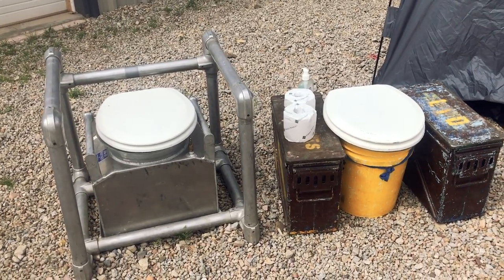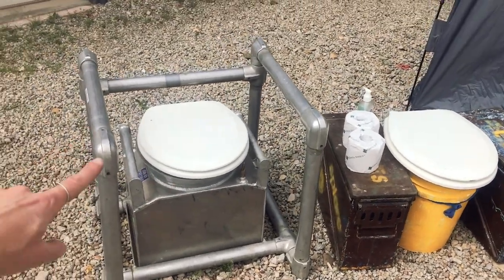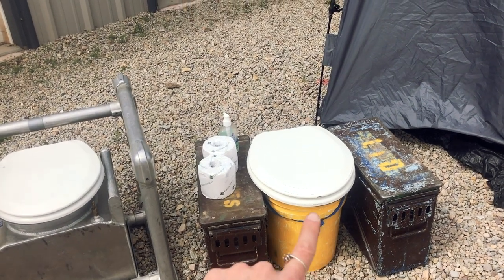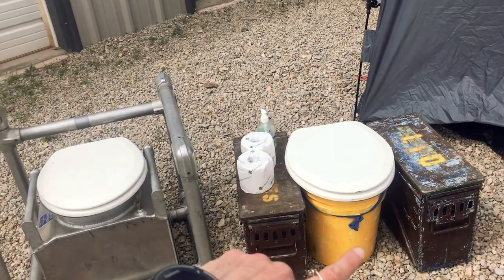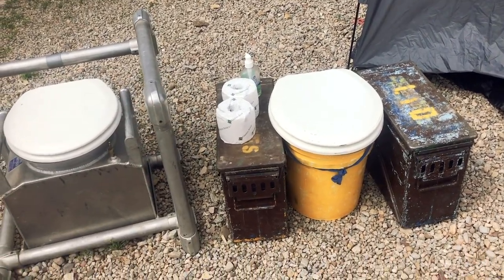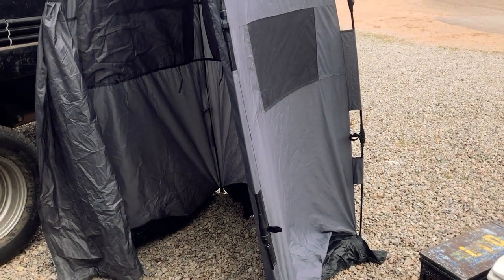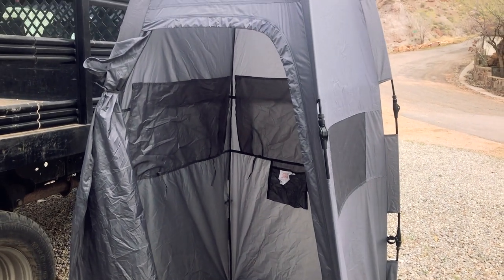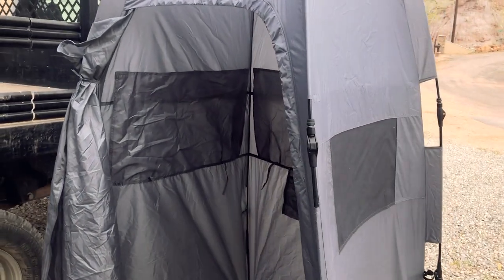How To Groove: Using The Toilet On A River Trip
Karen Locke from the National Ability Center walks us through how to use a "groover" to go to the bathroom while on a river trip ... PLUS a couple ways the National Ability Center can adapt for wheelchair users and people with mobility concerns.